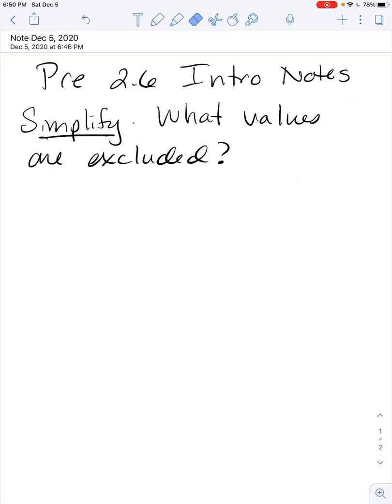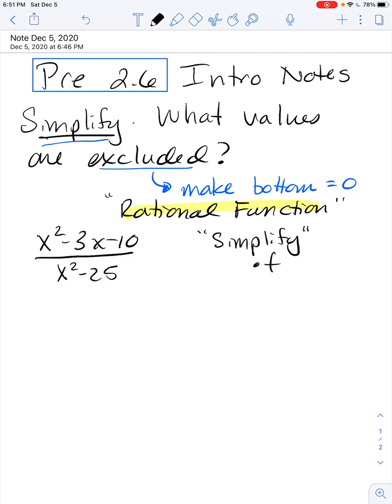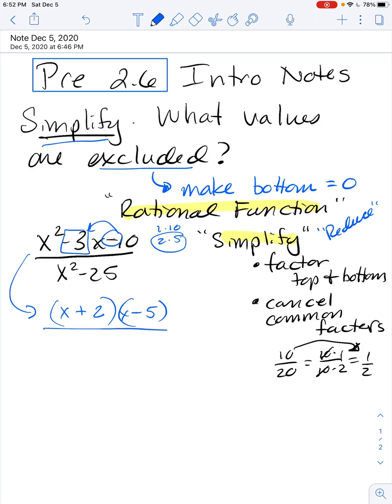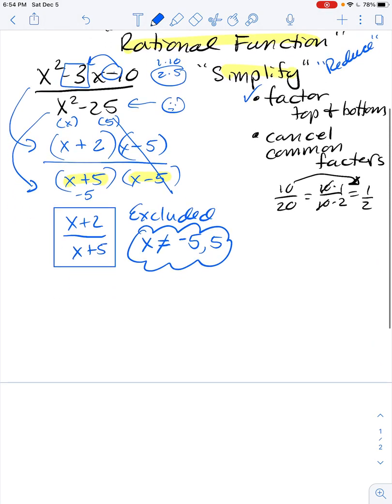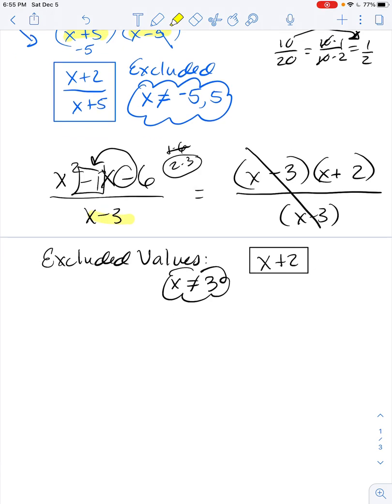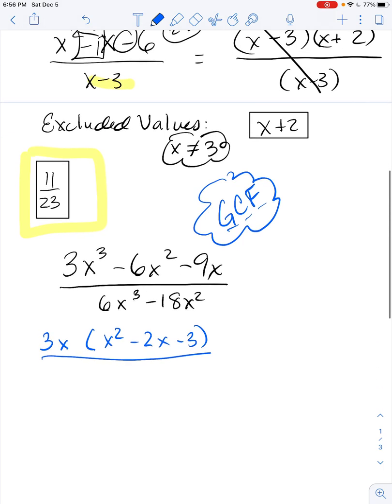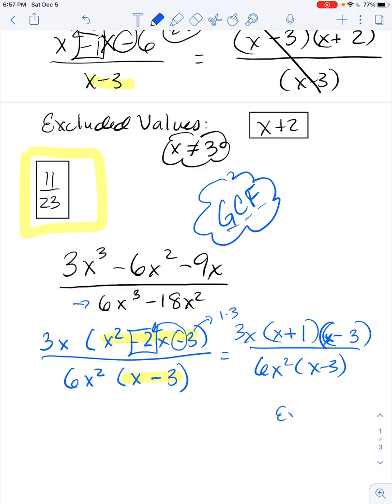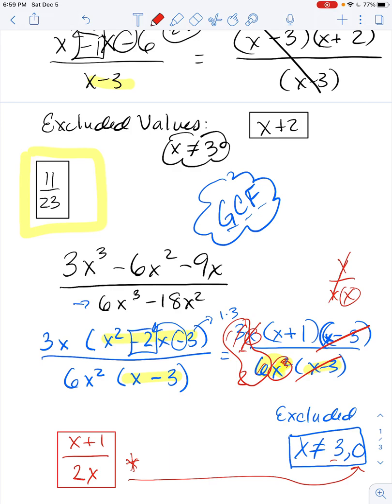Pre 2.6 Intro: Simplify and Excluded Values